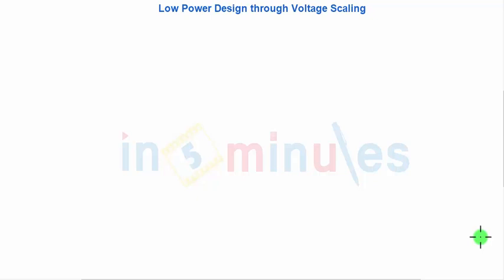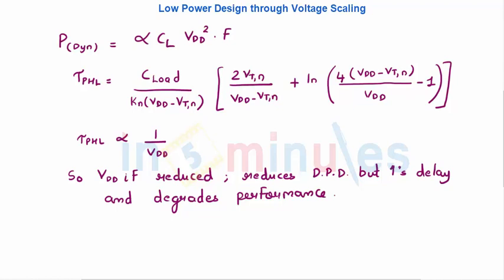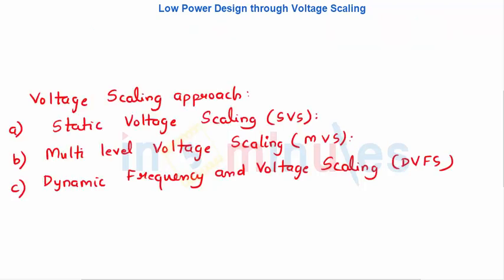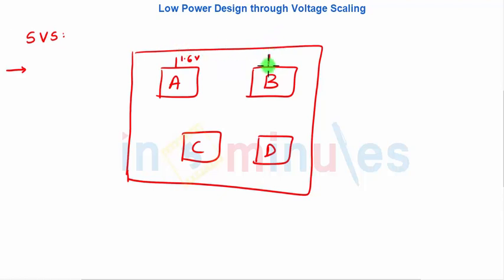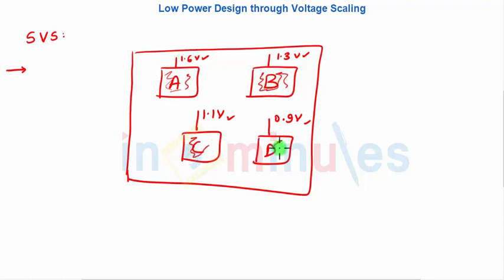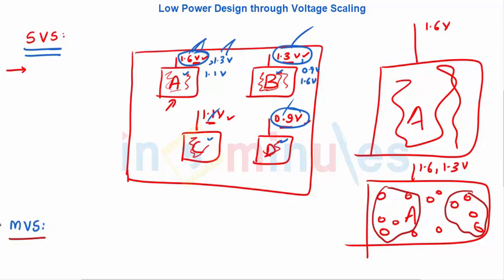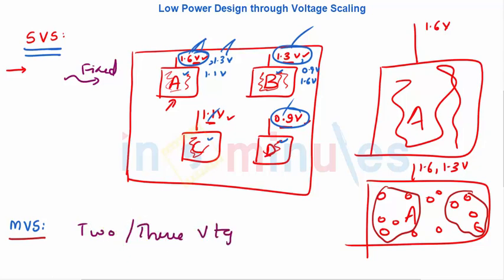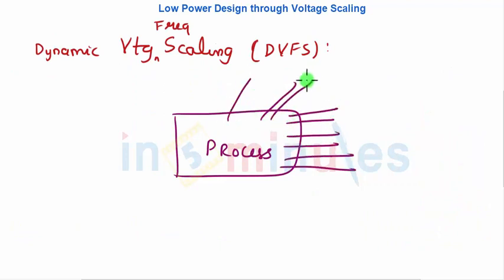Module6_Vid_34_Low Power Design through Voltage Scaling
Hi All,

This video basically covers Low Power Design through Voltage Scaling